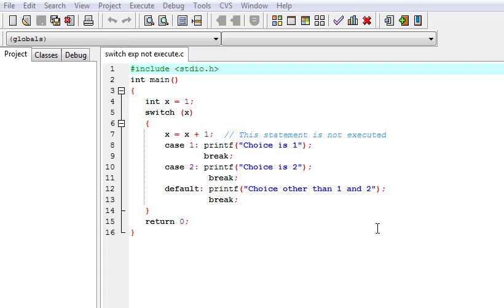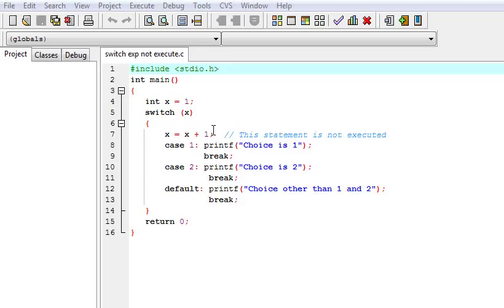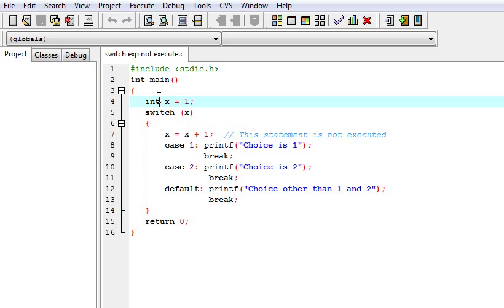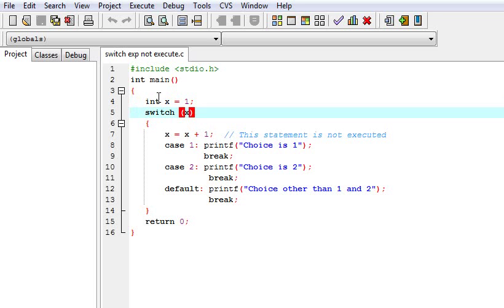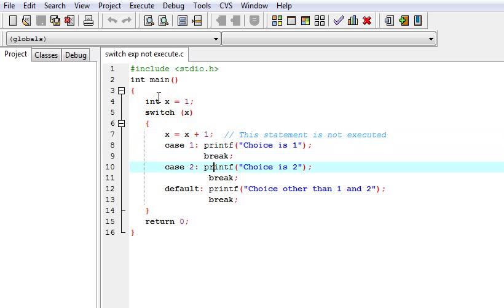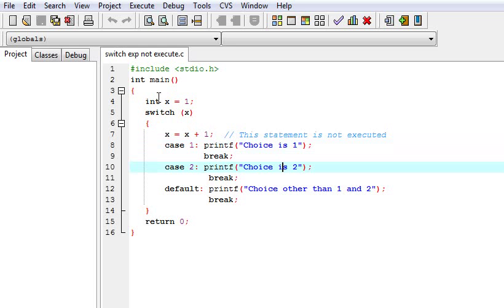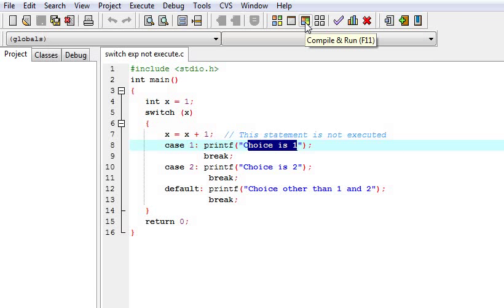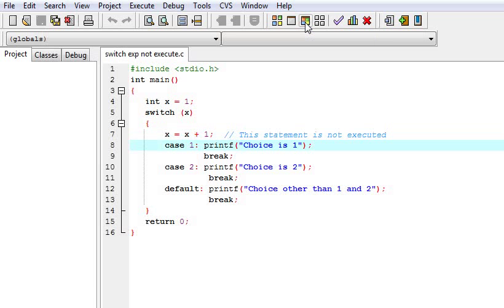C Language Interview and Tricky Question 5 Will expression execute in switch statement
This video is made for learning about C Language Interview and Tricky Question  C Language Interview and Tricky Question 4  Will expression execute in switch statement.

In this video we are going to C Language Interview and Tricky Question 4  Will expression execute in switch statement.